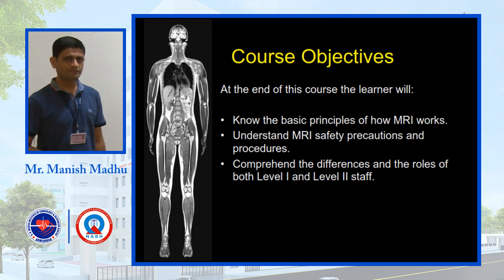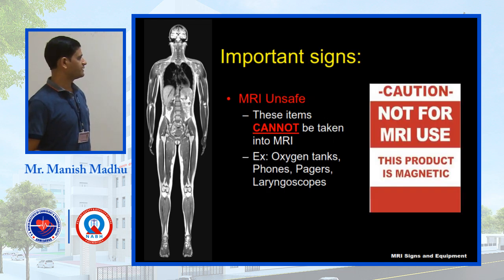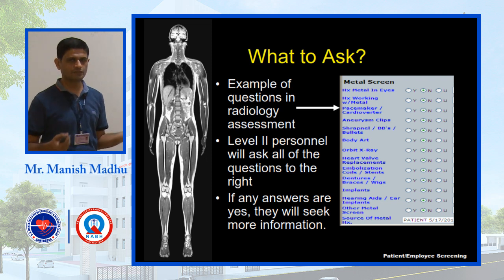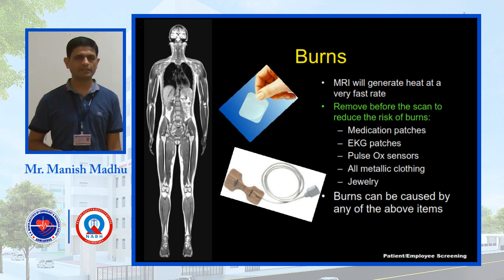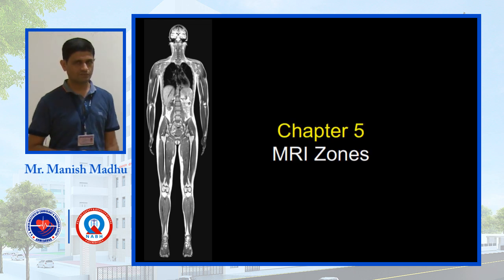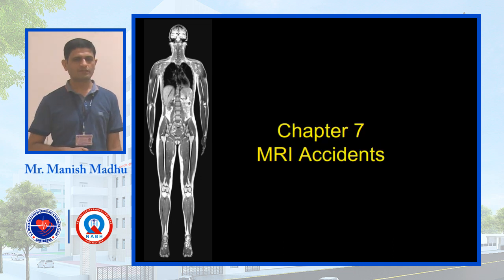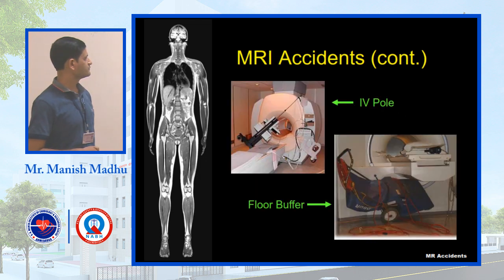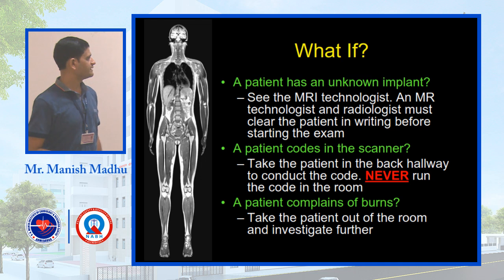MRI Safety Basics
MRI Safety Basics by Mr. Manish Madhu

Lecture for the course of X-RAY Assistant, Radio Imaging Assistant,
X-RAY-USG-CT Scan MRI Technician for UNMICRC students only